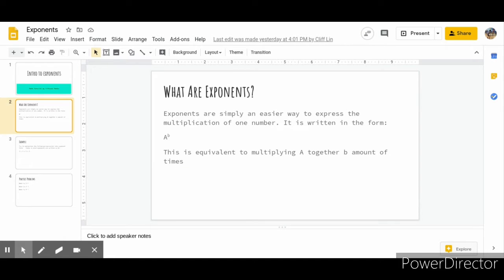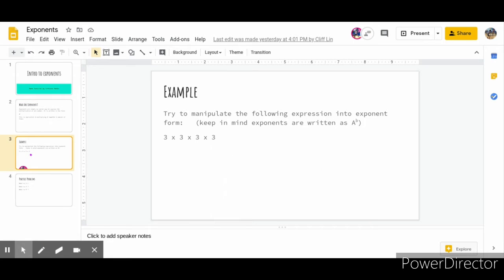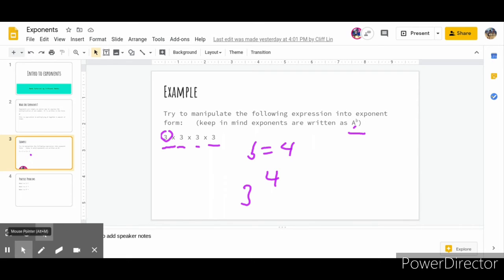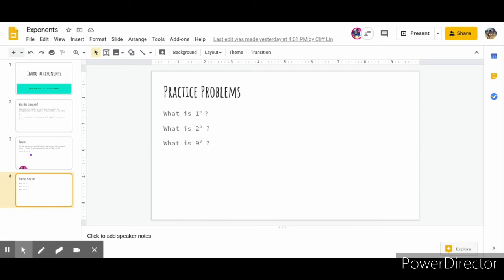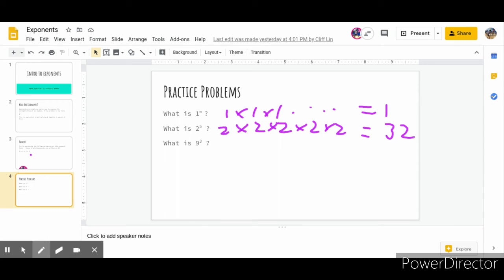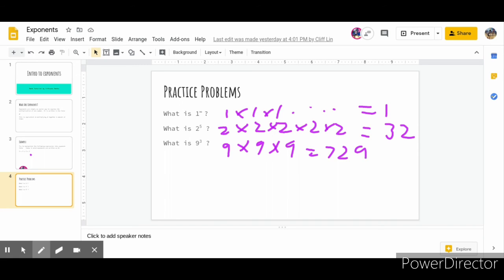Intro to Exponents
Today, 5-Minute Maths introduces the concept of exponents, and how to use them.

5-Minute Maths is dedicated to providing math tutorials and explanations, with a higher goal of promoting math within our community.